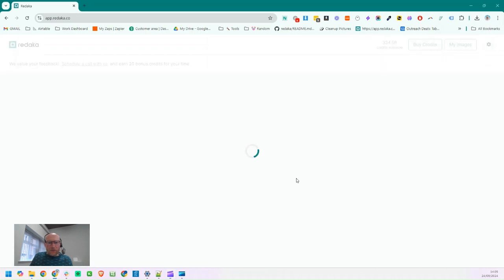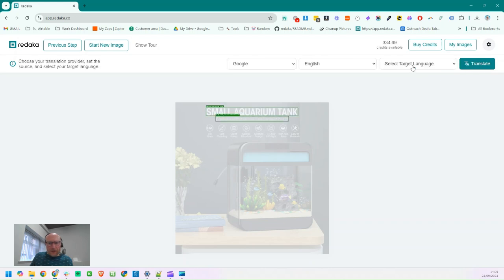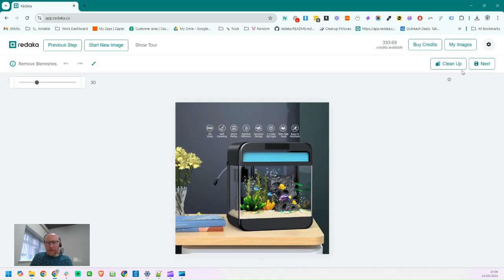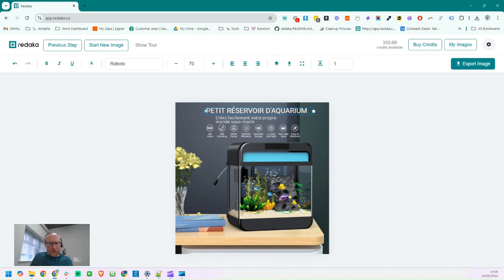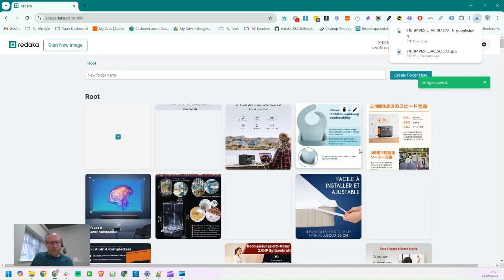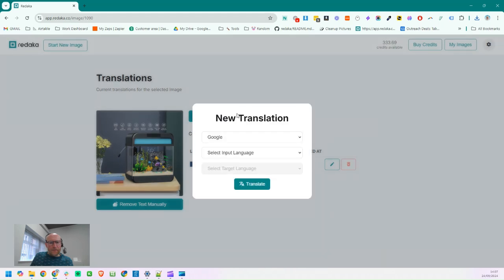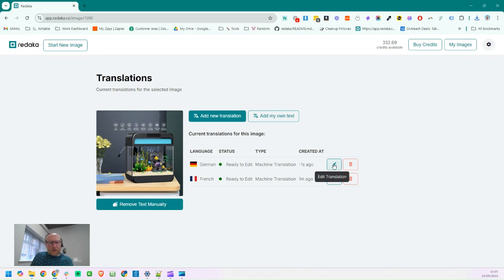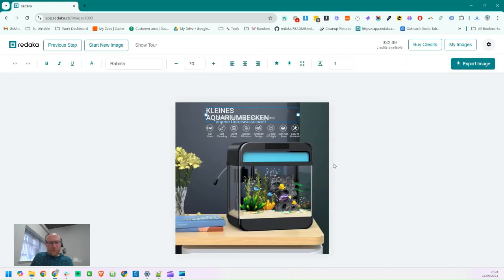Create Translations into multiple languages of an infographic file with redaka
This video shows you how to use the redaka infographic translation app to translate an image into multiple languages. In this case from English into French & German using redaka and google translate.

It automatically removes text and replaces it in a new language using Google Translate in the backend.
There are 4 steps to the process:
Step 1: Upload your image and select which areas of text you want to translate.
Step 2: Confirm the source and target language for your translation.
Step 3: The tool will automatically remove the text from the image and magically fill in the background. If there are blemishes left behind you can clean them up using the “inpaint” brush. Inpainting is the technology used to remove any blemishes, blotches or unwanted objects from a photo.
Step 4: The tool should replace the text in the new language in the same place as the original text. You just need to adjust the size, colour & font of the new text.

It’s designed to be really easy to use. And is great for translating text inside any type of image. It works with:
Infographics
Image macros
Product Images
Product Explainers
Iconotext
Annotated Images